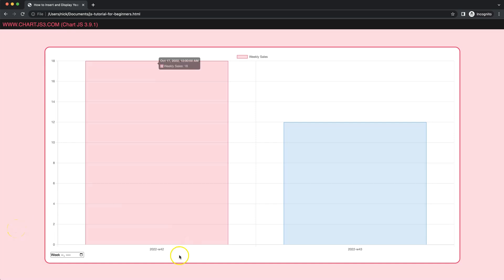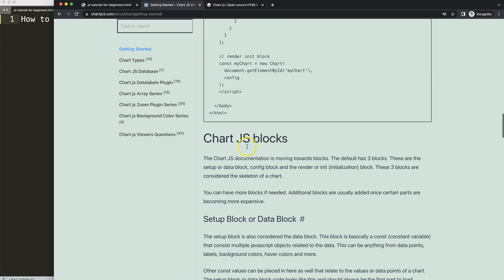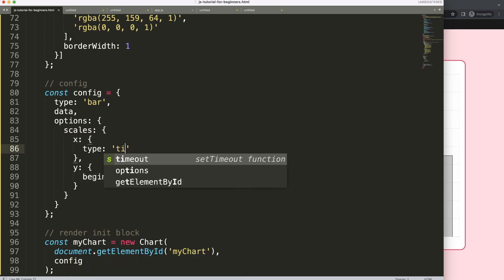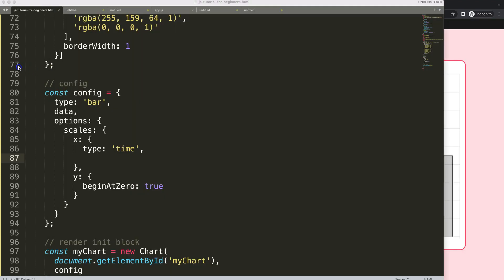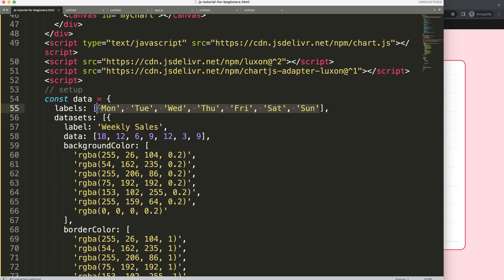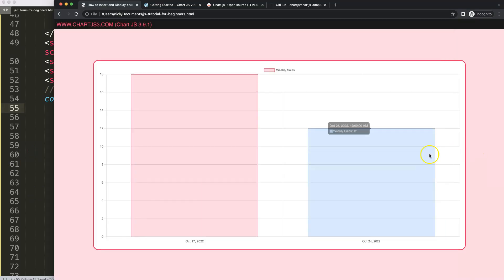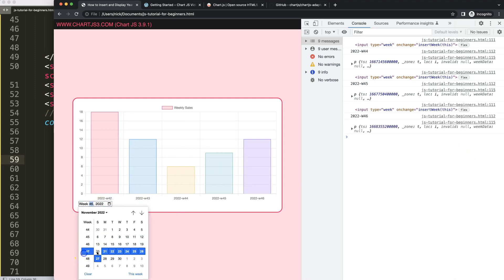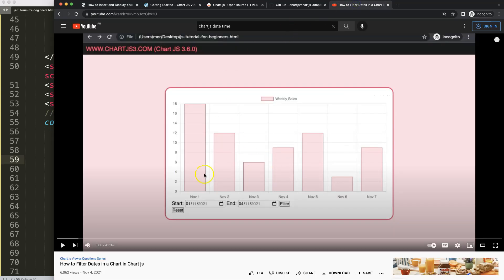How to Insert and Display Year Week Datapoints in Chart JS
In this video we will explore how to insert and display year week datapoints in chart js. Chart.js gives you the option to work with different datapoint. However, we will need a specific date adapter to parse the dates. In otherwords, making the date readable for JavaScript.

While it is an easy method it is not very clear discribed on their page. So let's look how get an week input and display that on the chart in Chart.js

▬ Materials/References  ▬▬▬▬▬▬▬▬▬▬

Chart JS Dashboard Series:
👍 Most Liked Video Series:

▬ About Us  ▬▬▬▬▬▬▬▬▬▬▬▬